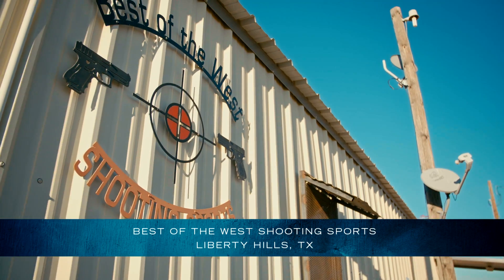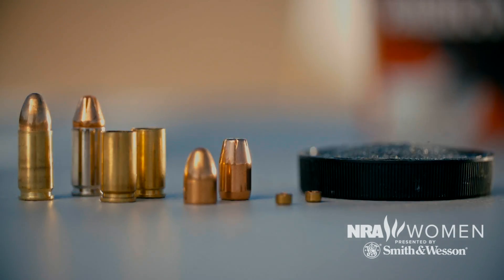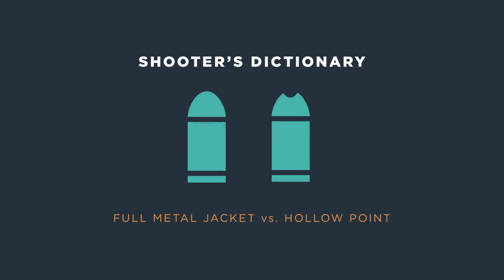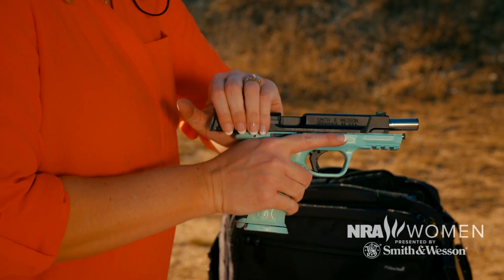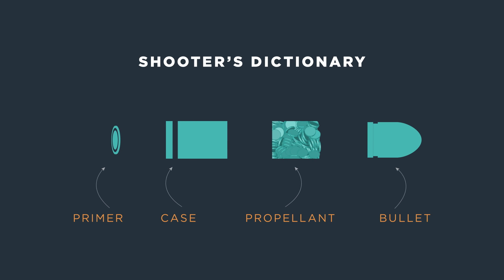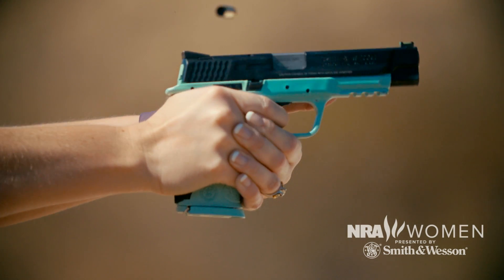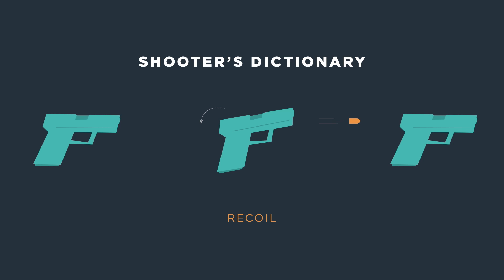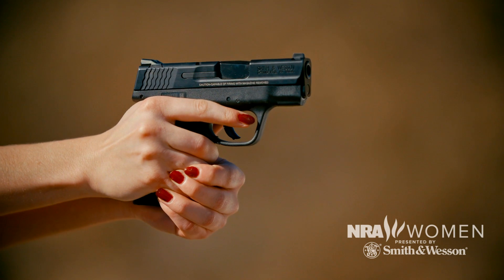Tips & Tactics | S7 E8: "Julianna Crowder: Shooting Jargon"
Shooting, like any other activity, comes with its own vocabulary. Julianna Crowder offers up pointers that will have you speaking gun talk fluently.